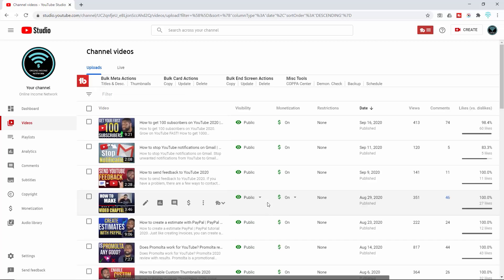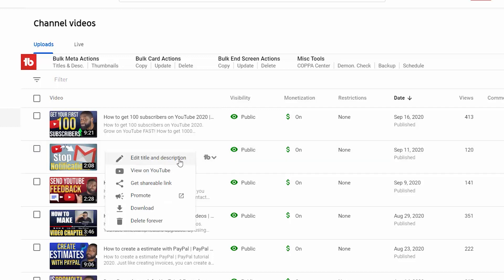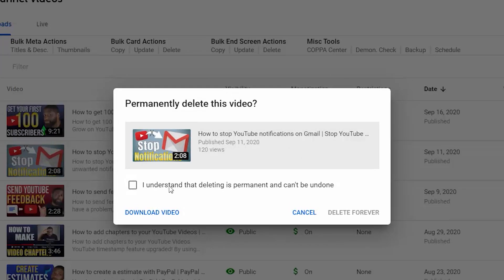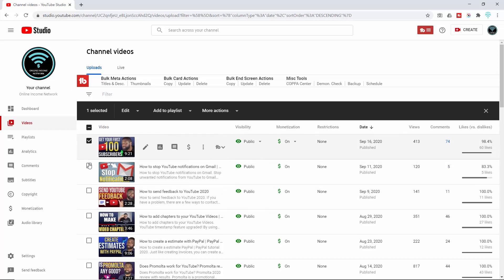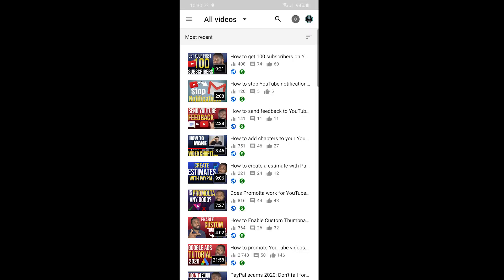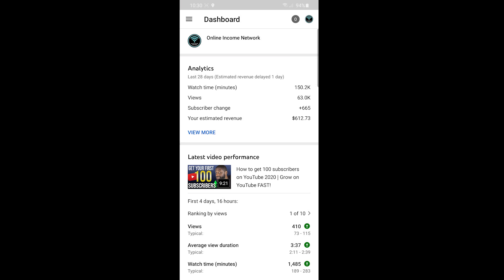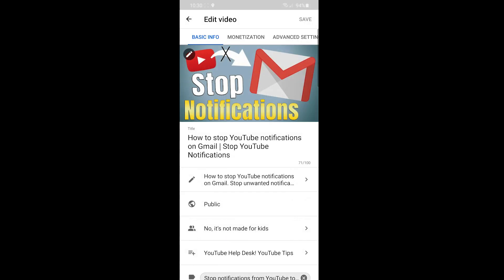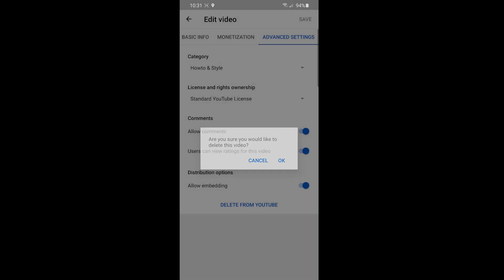How to delete videos on YouTube 2021 | PC or Phone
How to delete videos on YouTube 2021. Delete YouTube videos from your channel easy with this tutorial. Remove videos from your phone or PC. Check the time markers to find which 1 you're looking for. If you need to delete a playlist on YouTube, check out this video

0:00 How to delete videos
0:29 Delete from PC
1:21 Delete from Phone

YOUTUBE RECOMMENDATIONS!!